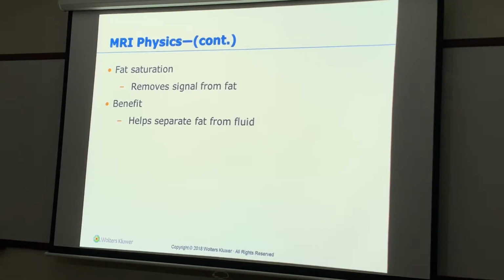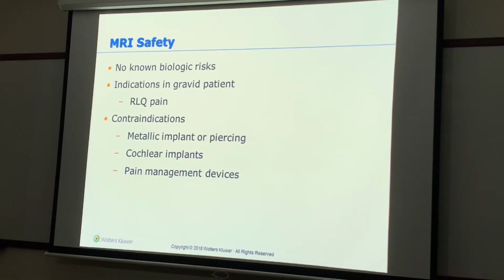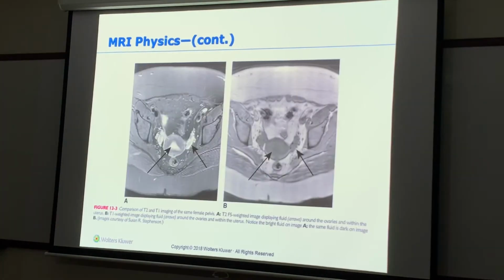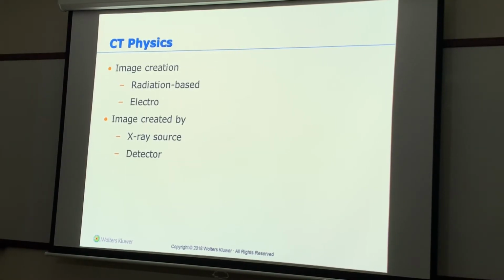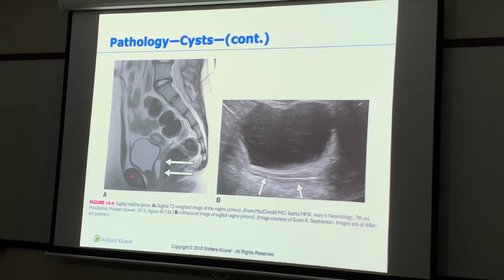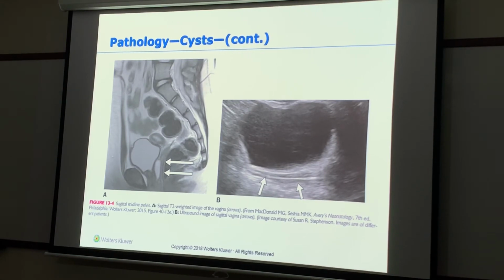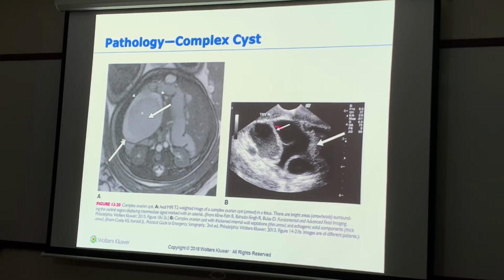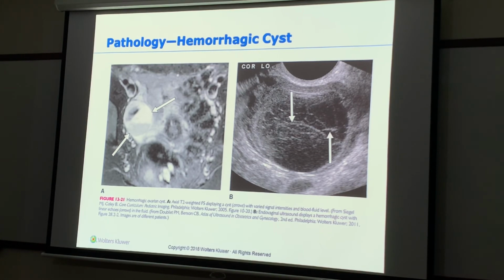Ep 231: OB Chapter 13 Part 8